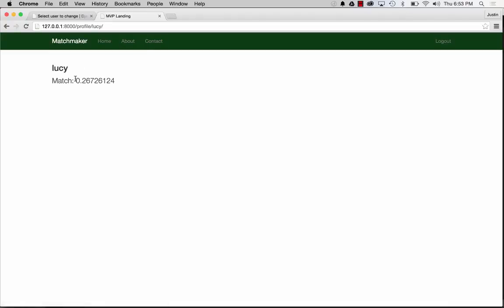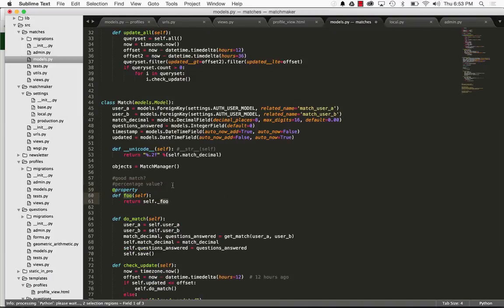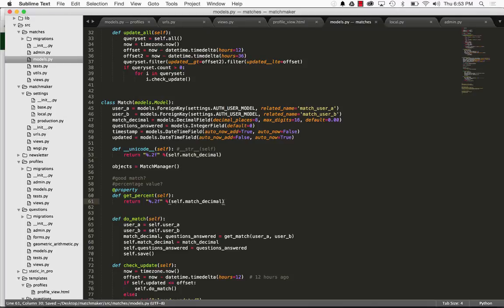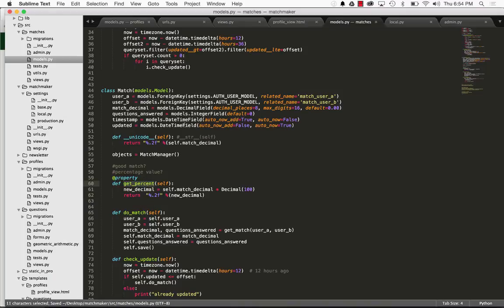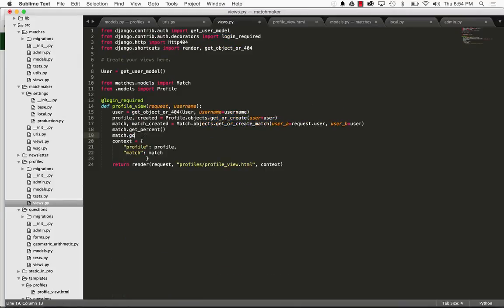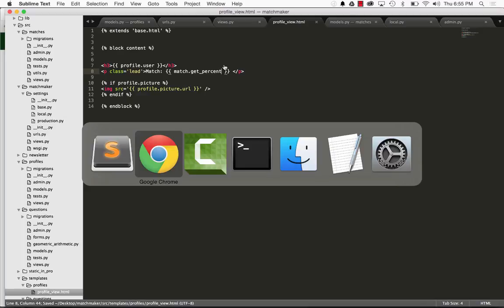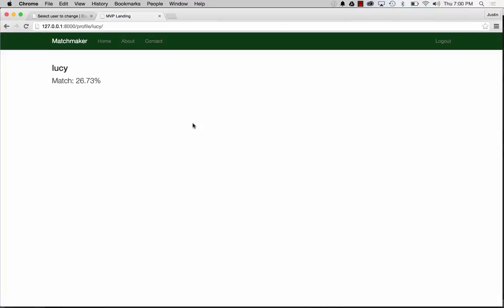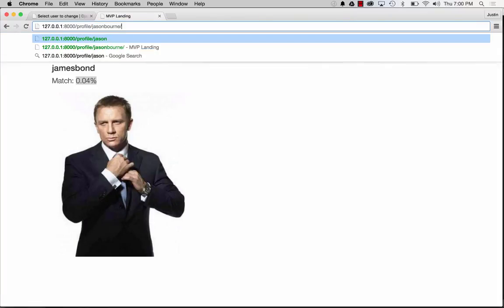0236 Instance Property for Match Percentage